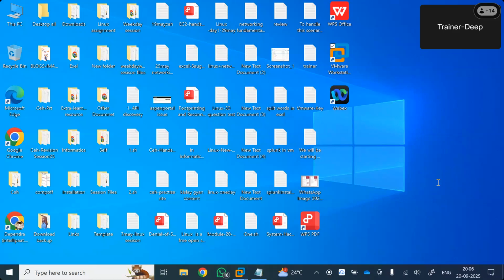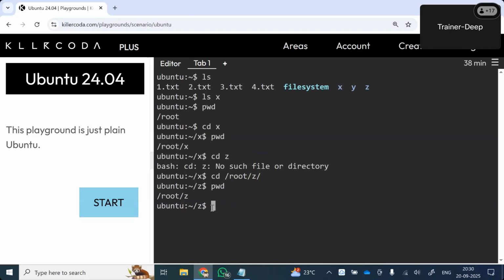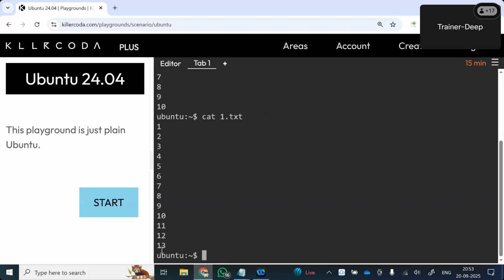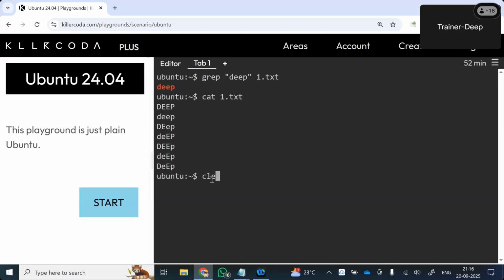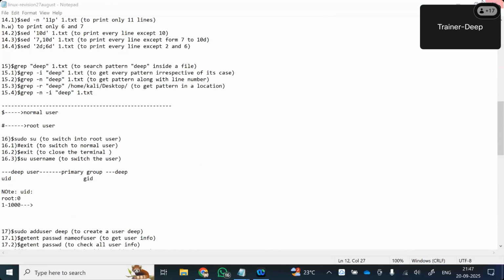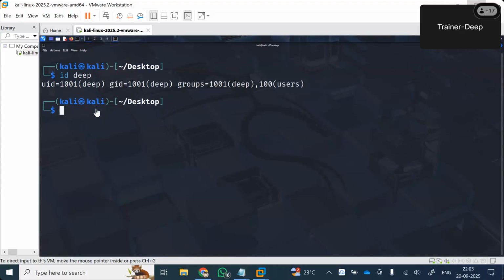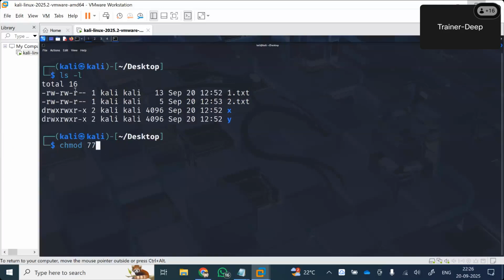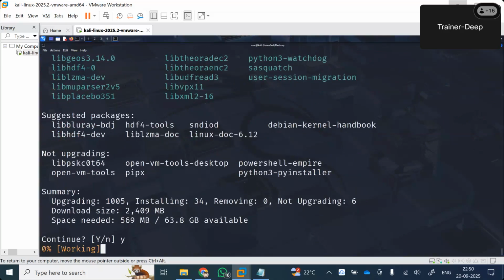Learn Basic Linux - CEH | Cyber Security Live classes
Lean Basic Linux - CEH | Cyber Security Live Classes

Unlock the power of Linux for ethical hacking! In this live CEH (Certified Ethical Hacker) class, explore Linux fundamentals you need for cyber security mastery. Start your learning journey with hands-on commands, real-world examples, and clear demonstrations tailored for CEH exam success and a cyber security career.

Unlock the fundamentals of Linux for cybersecurity in this recorded live class from Intellipath! Perfect for beginners or aspiring ethical hackers, this session covers essential Linux commands, navigation, and practical skills needed for CEH (Certified Ethical Hacker) certification. Discover how Linux powers the backbone of cybersecurity — from basic shell commands to file permissions, networking, and system security practices.

You’ll gain hands-on exposure to real-world scenarios and understand why Linux is a must-have skill for anyone starting a cybersecurity career or preparing for CEH exams. Whether you’re a student, IT professional, or just curious, this session provides step-by-step guidance, practical exercises, and tips to build your foundation.